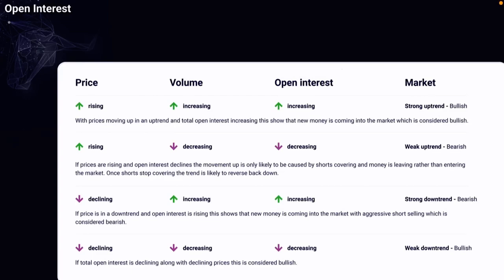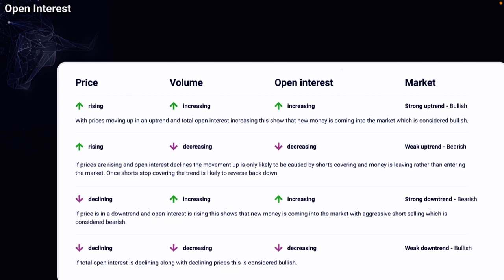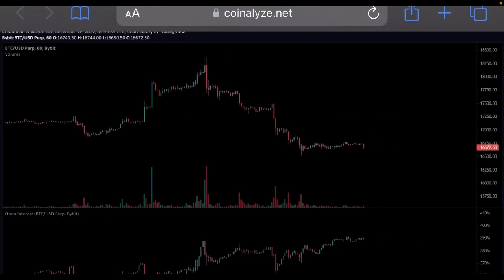☕️ATTENTION☕️USE OPEN INTRAST ON BITCOIN CHART TO READ THE MARKET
HELLO EVERYONE...IM HERE TO TEACH YOU EVERYTHING I KNOW SO YOU CAN TRADE SAFE AND NOT LOSE MONEY LISTENING INFLUENCER HOW TO TAKE NO BRAIN BREAK OUT TRADES . 27% 278/1K

😘if you want for this channel to grow, and help you and many others you can DONATE...God bless you😘 but if you cant i still love you all